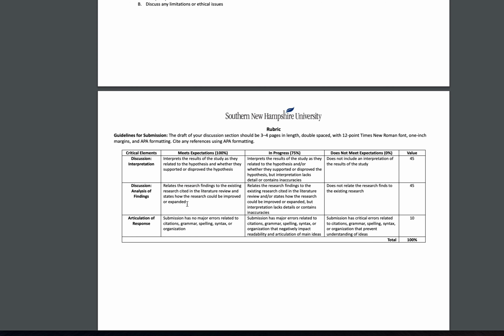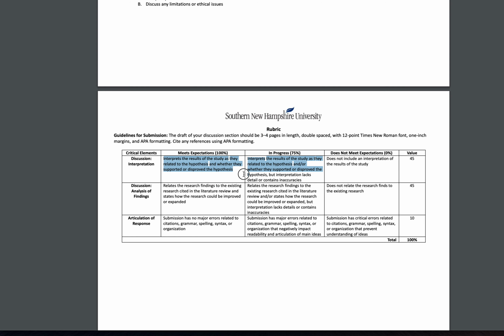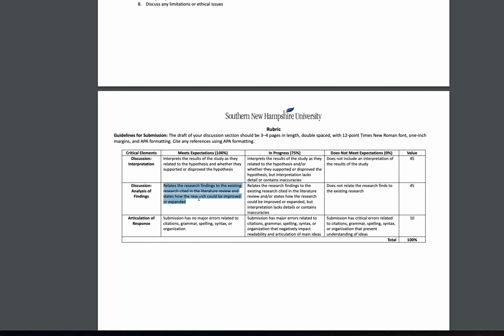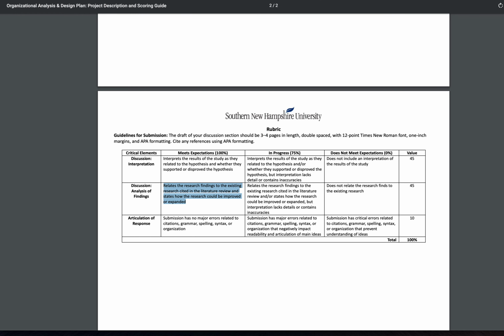Senior Seminar module 6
This is an overview of what to do for your Discussion section this week.